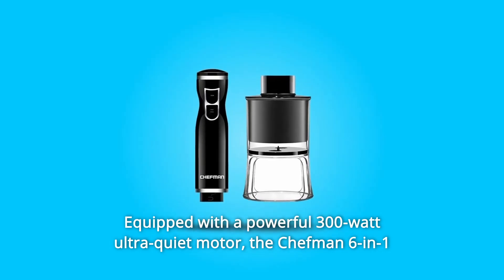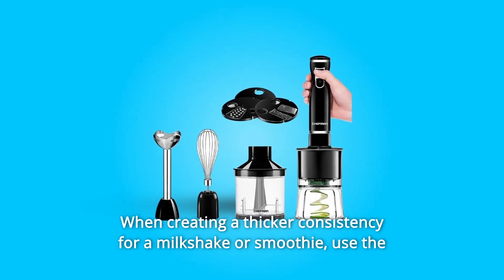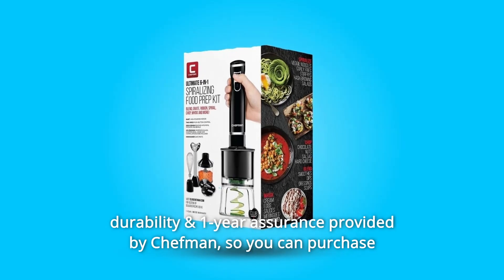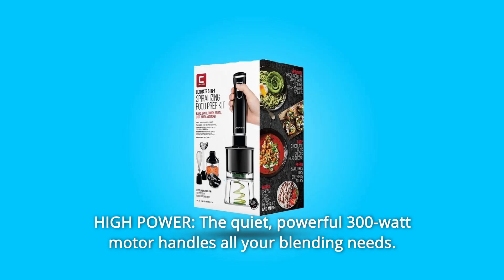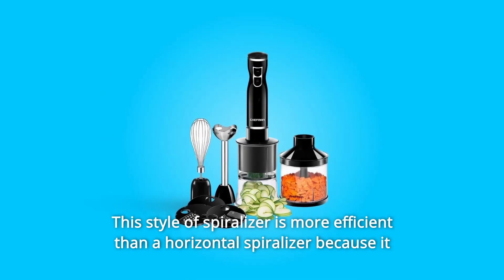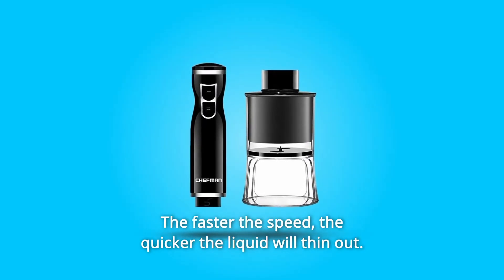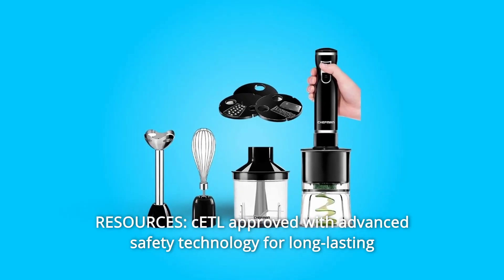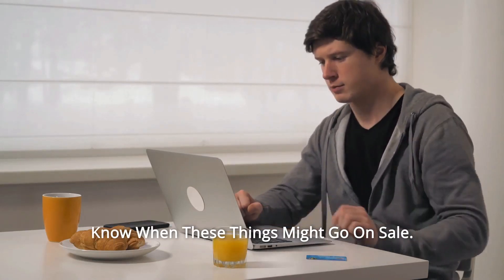Chefman Electric Spiralizer & Immersion Blender Review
Check Amazon's latest price (These things might go on Sale)

The Chefman 6-in-1 Spiralizing Food Prep Kit has a strong 300-watt ultra-quiet motor that swiftly purées soups, blends batters, mixes drinks, and spiralizes vegetables. This set comes with a strong blending extension, a chopper bowl, three different spiralizing blade attachments, and a whisk attachment. The long stick shape allows it to reach into big cooking pots, pitchers, and mixing basins. When making a thicker milkshake or smoothie, choose the lower setting; the quicker the speed, the faster the liquid will thin down. To effortlessly mix your food, use an up-and-down motion with the blender. Spiralizing a range of meals is simple with the easy-to-grip ergonomic handle and two-speed push-button control. With the press of a button, you can grate, ribbon, spiral, combine, chop, and purée. Chefman provides a 1-year warranty and cETL approval for long-lasting durability, so you can buy with confidence - we've got your back! Scroll down for a PDF User Guide with instructions on how to use your product.

HIGH POWER: The 300-watt motor is silent and strong enough to handle all of your mixing requirements. Spiralize, slice, ribbon, and grate veggies and fruits for soups, salads, snacks, and more! This product is ideal for vegetables such as zucchini, beets, carrots, onions, and butternut squash.

SPIRALIZING MADE Quick: The ergonomic handle with two-speed push-button control makes spiralizing a variety of meals simple and straightforward. Because it can be used directly on a cutting board, this spiralizer is more efficient than a horizontal spiralizer. When it becomes overly full, the open bottom enables you to effortlessly push the spirals away. There's no need to come to a halt and remove the spirals.

BETTER BLENDING: This is the greatest blending tool with a wide range of blending possibilities. The stick shape allows it to reach into huge cooking pots, pitchers, and mixing basins. Use the lower setting to get a thicker consistency for a milkshake or smoothie. The faster you go, the faster the liquid thins out. To effortlessly mix your food, use an up-and-down motion with the blender.

EASY TO CLEAN: The dishwasher-safe ice-crushing immersion blade, chopper, whisk, and three spiralizing blades are included and detachable. The handle is constructed of BPA-free plastic that is simple to clean. When washing the handle, avoid submerging the chord in water.

RESOURCES: cETL approved with sophisticated safety technology for long-lasting durability & Chefman's 1-year warranty, so you can buy with confidence knowing we've got your back! Scroll down for a PDF User Guide with instructions on how to use your product. 120 volts, 300 watts.

Searches related to Chefman Electric Spiralizer & Immersion Blender Review